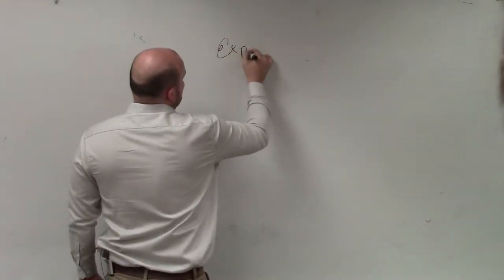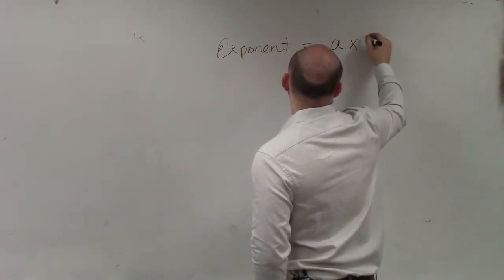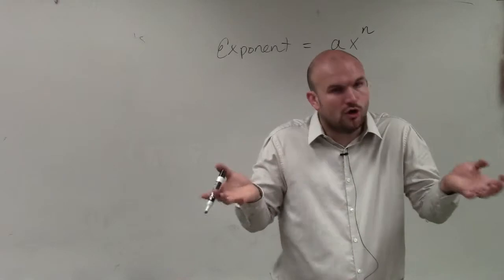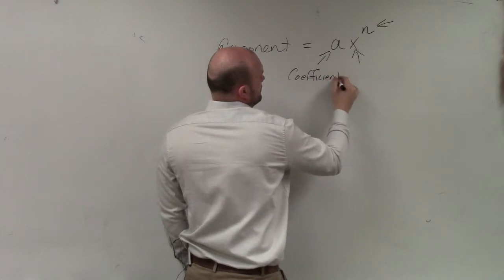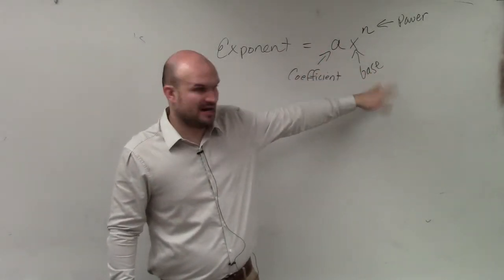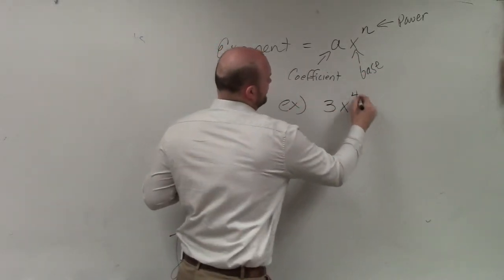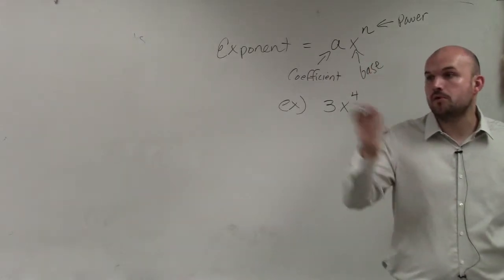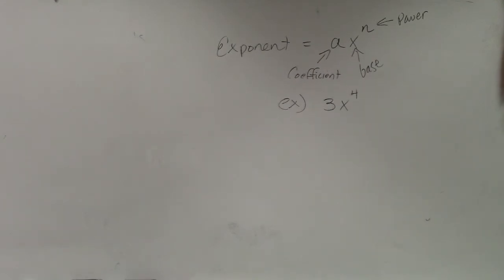What is the definition of an exponent